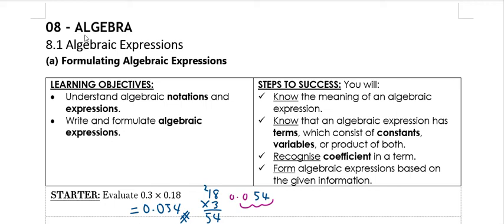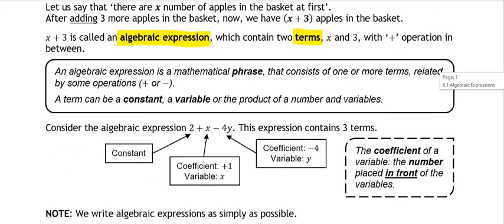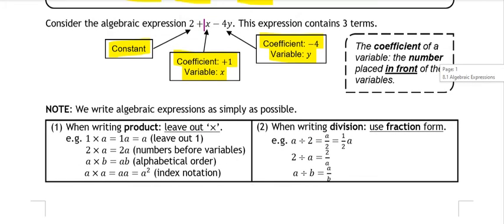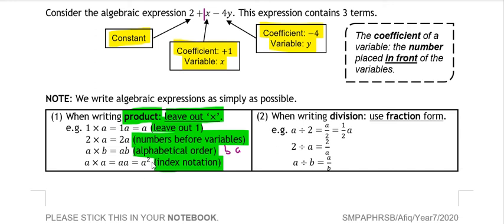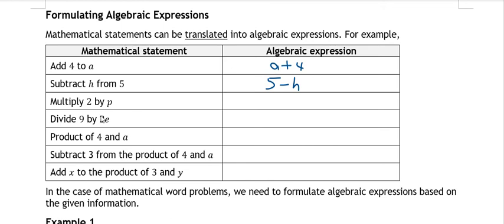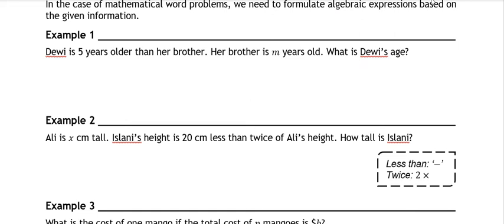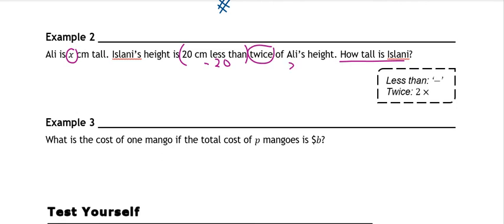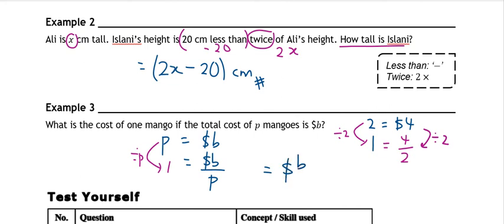Year 7 Formulating Algebraic Expressions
Introduction to the basic tools in Algebra: terms, constants, variables and coefficients, and how to utilize the tools to formulate algebraic expressions.